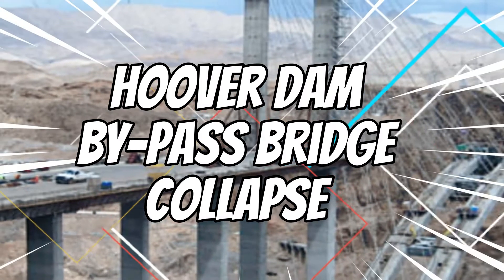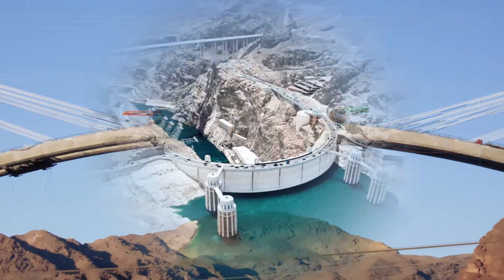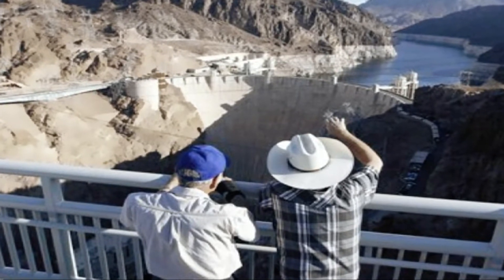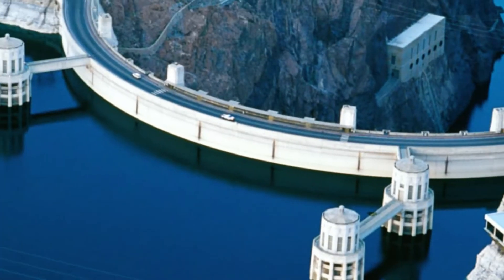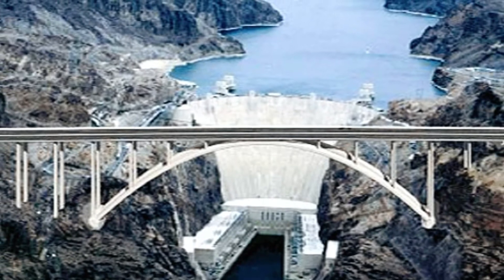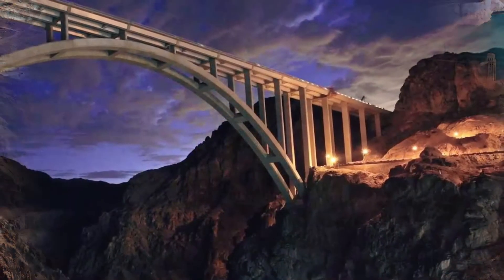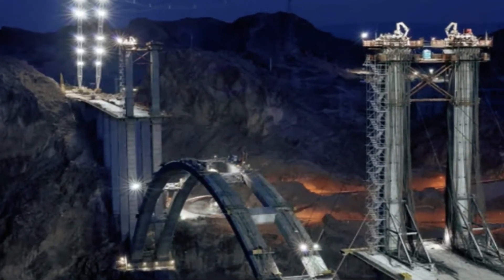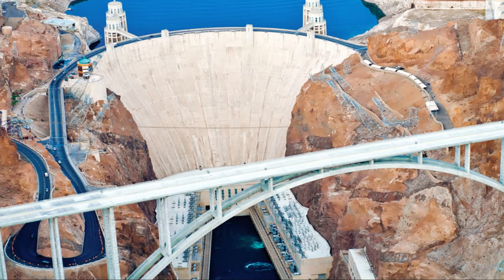Hoover Dam By-Pass Bridge Collapse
The Hoover Dam By-Pass Bridge was part of the new alignment of U.S. Highway 93 across the Black Canyon between Arizona and Nevada and was located approximately 1,500 feet downstream of Hoover Dam. Total length from abutment to abutment was approximately 1,090 feet.  The structure was the first concrete-steel composite arch bridge built in the United States and includes the longest cast-concrete arch in the Western Hemisphere.  The Obayashi Corporation and P.S.M. Construction USA, Inc. Joint Venture (Obayashi/PSM JV) was awarded the bridge construction contract by The Federal Highway Administration (FHWA). HDR Engineering, Inc., and T.Y. Lin International were the bridge design team. For construction of the bridge, the By-Pass lifting system was a luffing cableway as defined by the American Society of Mechanical Engineers (ASME) B30.19 - Cableways. Four lattice towers, each approximately 330 feet tall, were erected on either side of the Colorado River immediately south of the Hoover Dam.  Distance between the opposing towers (span) was approximately 2,500 feet. The two cableways extended parallel and along the centerlines of the double highway lanes of the new bypass bridge.  Each tower could lean (luff) in the north/south direction to provide lifting capabilities for the load block to reach the entire width of each of the double highway lanes.  Lower and upper load blocks were supported by a carriage that was positioned along the spanned length by inhaul and outhaul ropes on the track cables (gut lines).  During high winds on September 15, 2006, the Nevada South tower buckled and collapsed.  During the collapse, the falling sections severed multiple support cables of the Nevada North tower causing it to fall to the north.  The resulting collapse of both Nevada towers imparted dynamic loading to the two Arizona towers, causing both to fall westward toward the Black Canyon of the Colorado River.Haag Engineering Co. was retained to determine factors causative of the collapse and evaluate duties and responsibilities of the parties involved in the design, erection and use of the specialized equipment.  During recovery efforts, Haag assisted in the design/evaluation of a new cableway system, erection and load testing.  The Haag team was assigned to the project from collapse on September 15, 2006 until the connection of the arches in 2010. The Hoover Dam By-Pass Bridge was sucessfully completed after this set-back, and officially named the "Mike O'Callaghan–Pat Tillman Memorial Bridge". Opening ceremonies were held on October 19, 2010. The bridge has been a vital to improving traffic on Interstate 93, between Phoenix and Las Vegas and between the United States and Mexico, ever since.